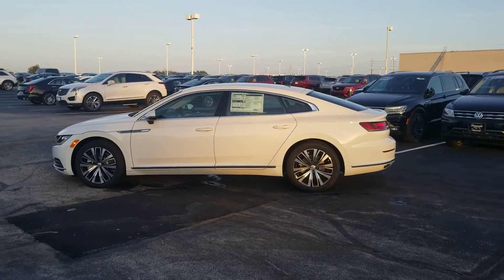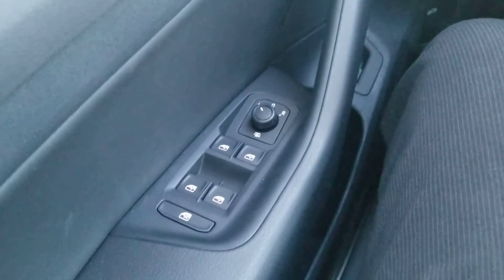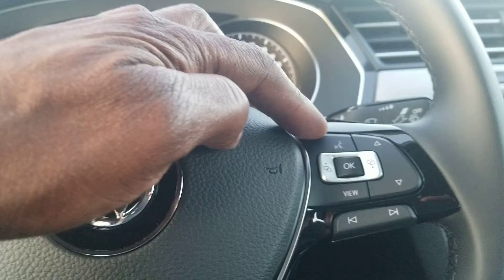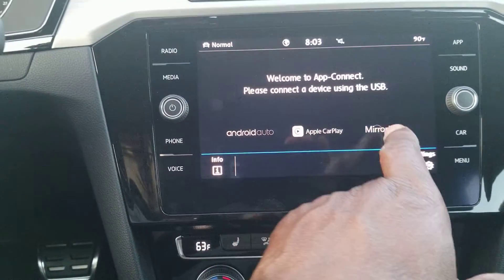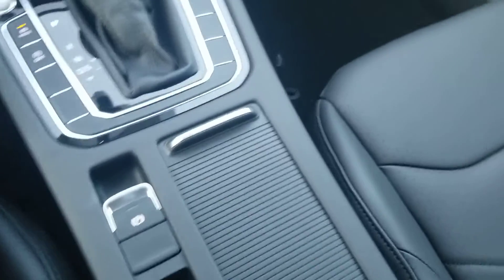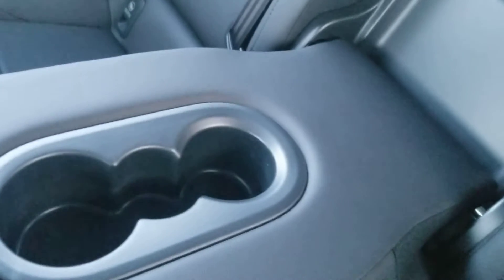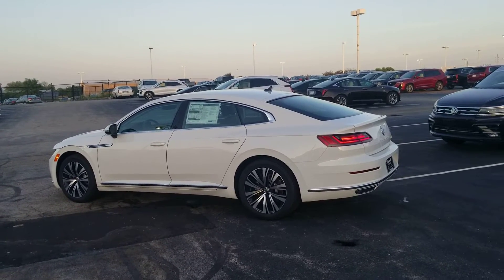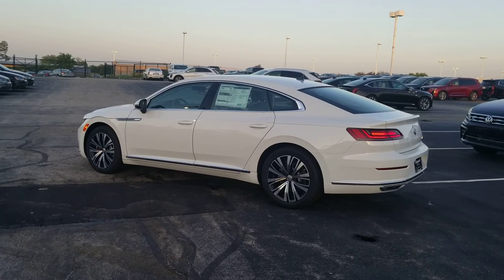2020 VW Arteon 2.0T SE 4Motion w/Extended range remote start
2020 VW Arteon 2.0T SE 4Motion w/Extended range remote start

Pure white exterior/Black leatherette interior